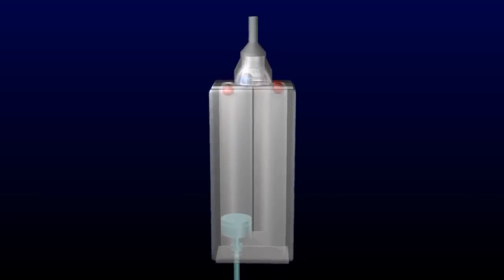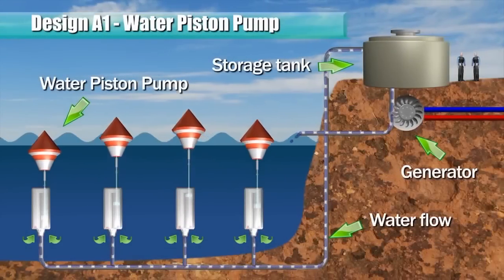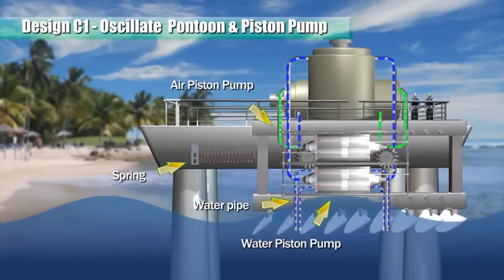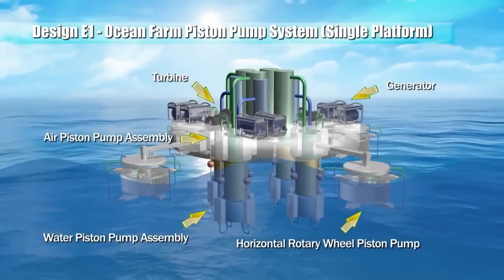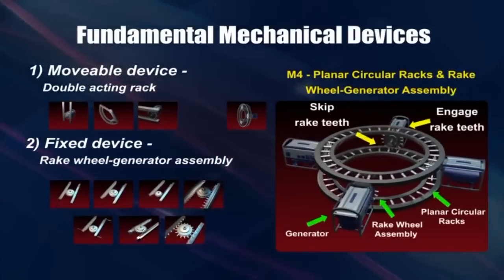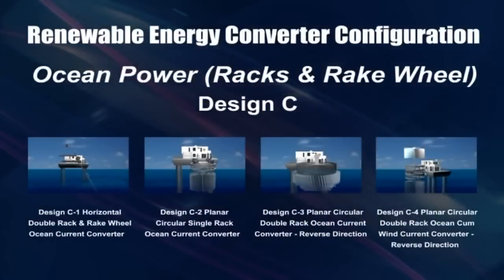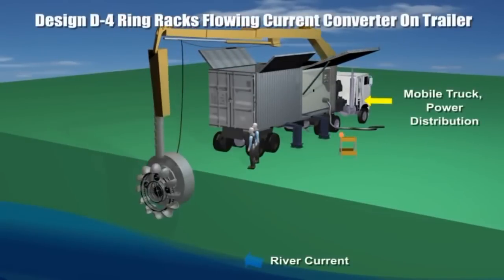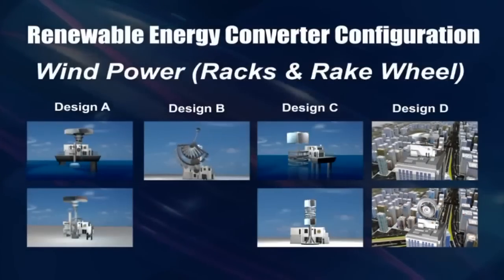Ocean power generation